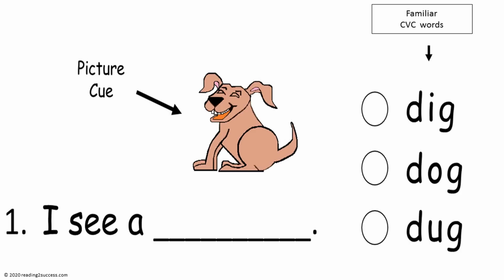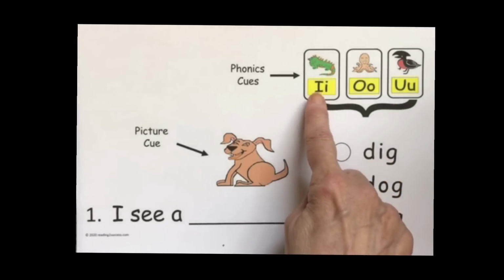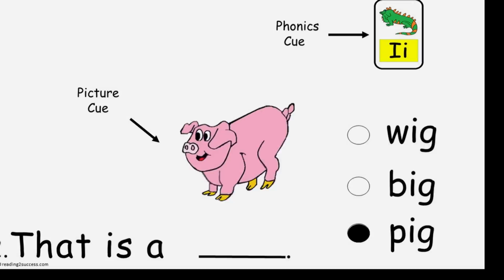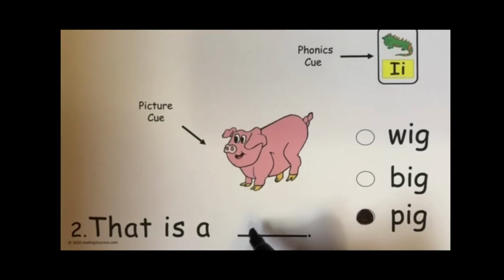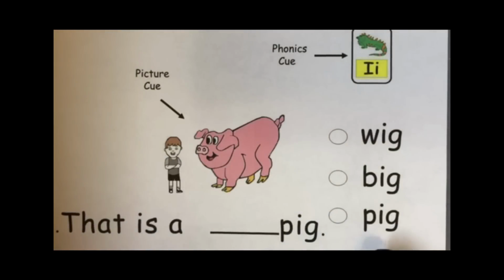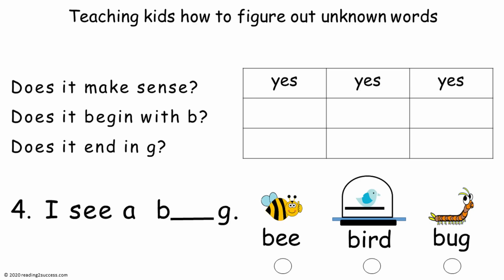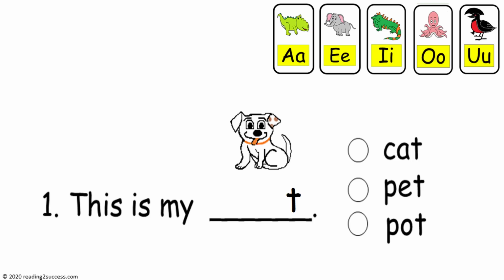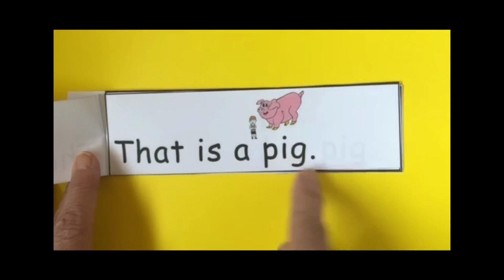How to teach beginning readers to use picture cues and sound/letters to read words -parent help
There is a large selection of early reading books for kids to practice reading. These books have built in supports such as picturecues and known wordfamilies, cvc words and beginning sight words. Kids need to be taught how to use these supports. This video will guide you step by step in how to teach these skills to kids. Link for templates